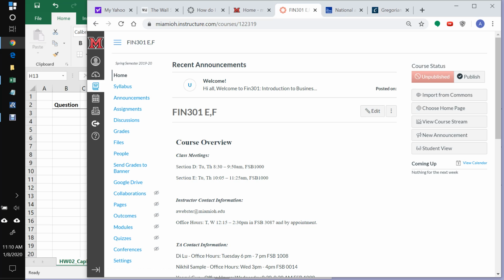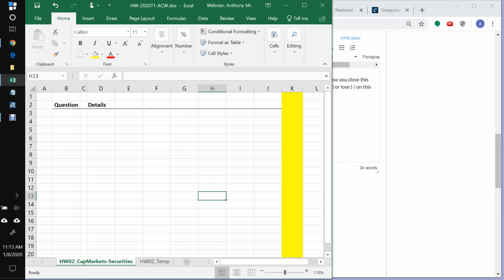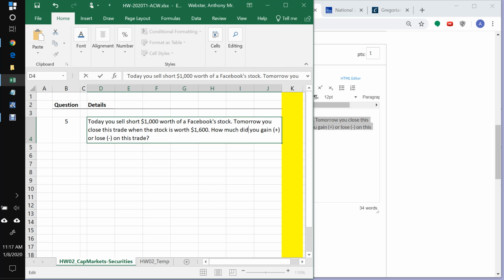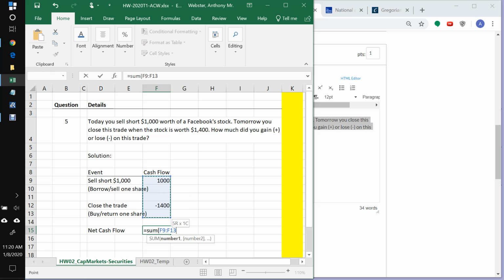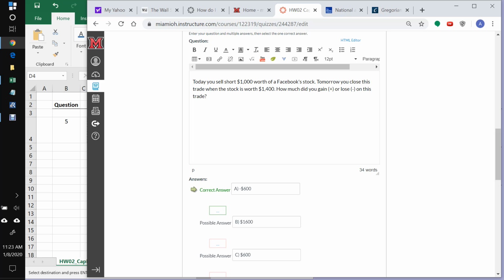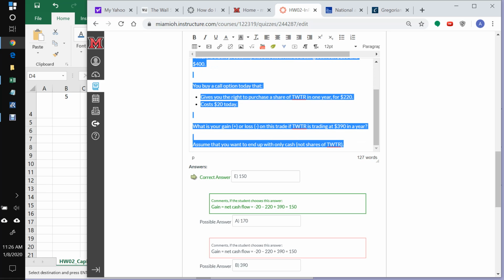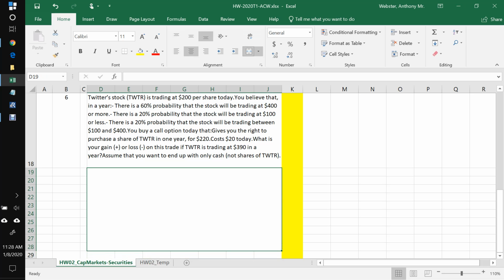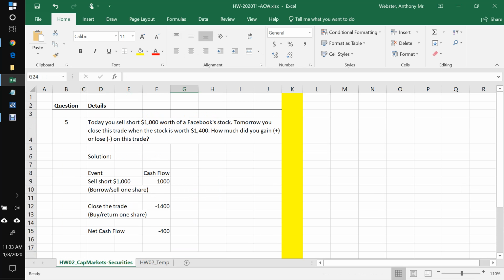How To Update Fin 301 Canvas Assignments